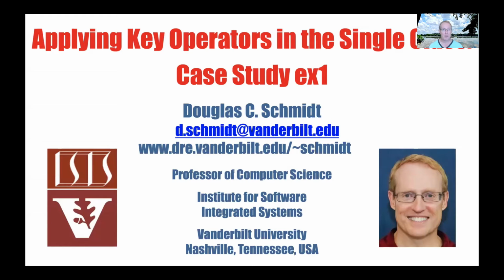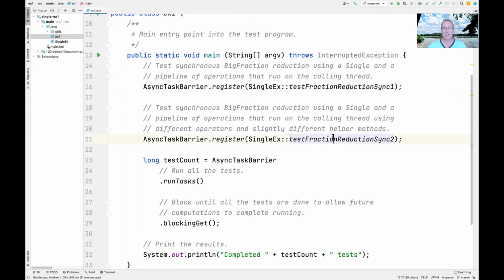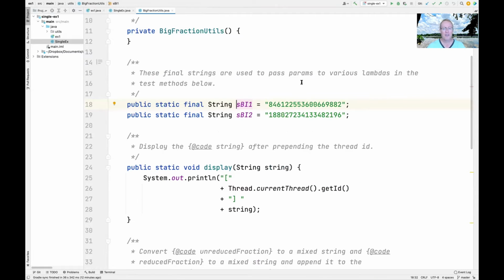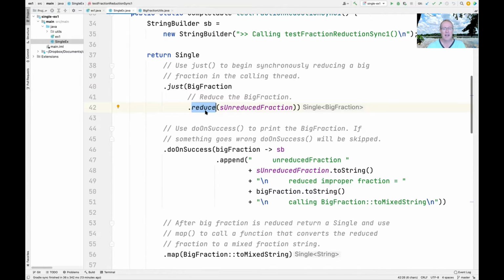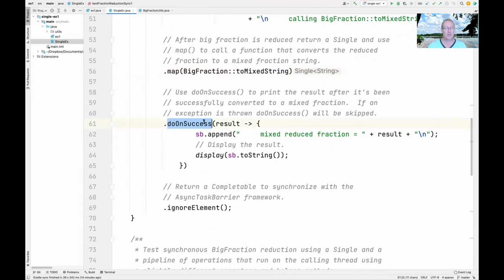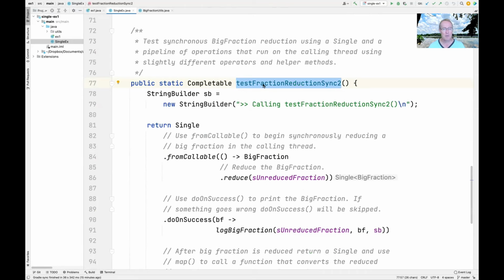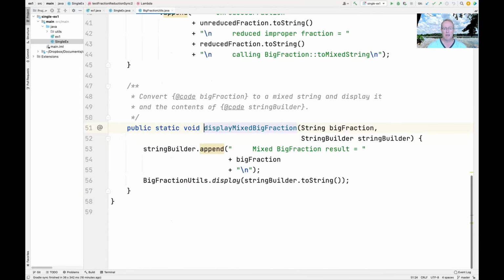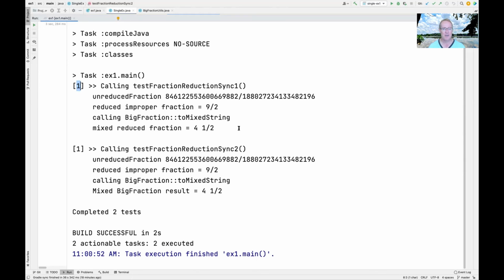Applying Key Operators in the Single Class:Case Study ex1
This video walks through the source code of case study ex1, which examines how theRxJava Single just(), fromCallable(), map(),doOnSuccess(), & ignoreElement()operators can be applied to create,reduce, process, & display BigFraction objects synchronously.